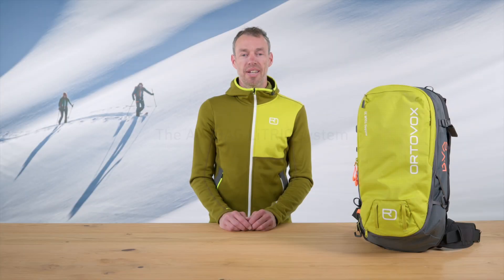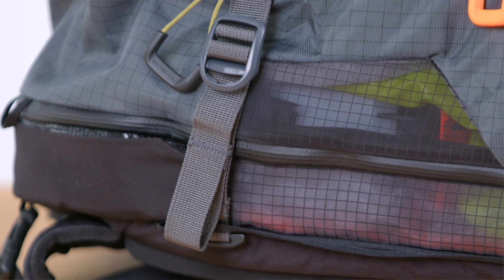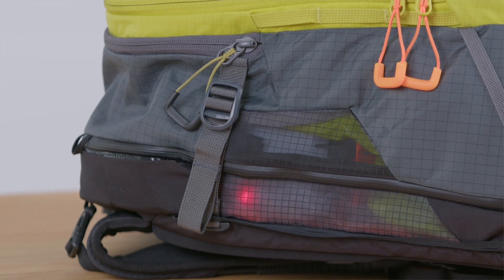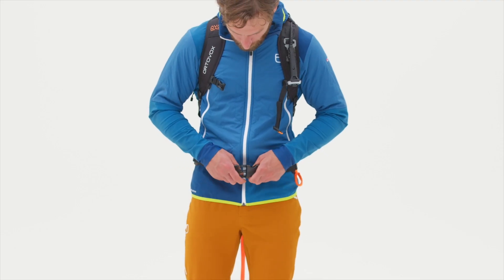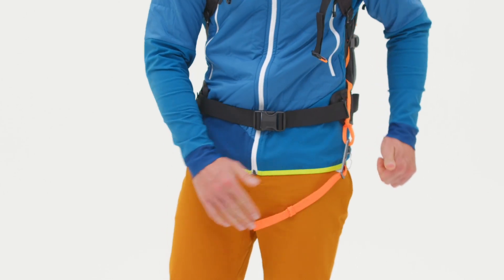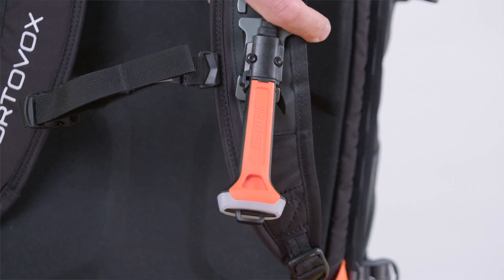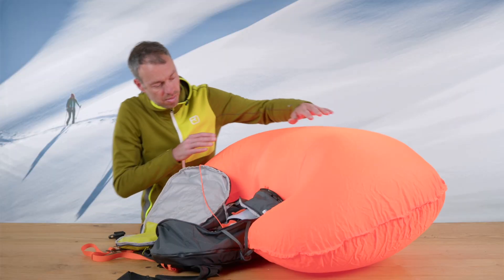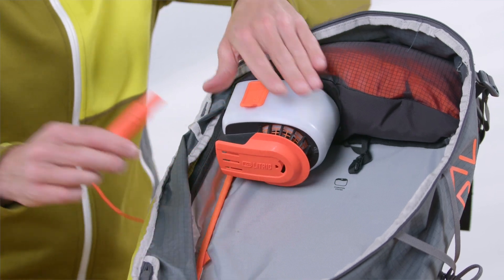AVABAG LiTRIC avalanche backpack – operating instructions (English) | ORTOVOX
How do I use the AVABAG LiTRIC avalanche backpack correctly?

ORTOVOX Product Manager Patrick explains everything about the AVABAG LiTRIC avalanche backpack’s electronic system

1. How do I turn the system on and off?
2. How do I activate the avalanche backpack?
3. How do I charge the avalanche backpack?
4. How do I wear the avalanche backpack correctly?
5. How do I pack the airbag back into the avalanche backpack?

💡 Here you can read how to store the AVABAG LiTRIC correctly

LiTRIC
As part of our mission to provide mountain athletes with maximum protection, we have literally crossed borders: We collaborated with Canadian brand Arc’teryx to develop an avalanche airbag system that sets new standards. THE RESULT: The LiTRIC SYSTEM works electronically, weighs in at just ca. 1080g, allows for NUMEROUS TEST ACTIVATIONS, is intuitive to operate, easy to pack away and much more.